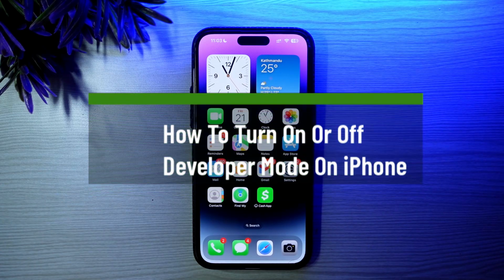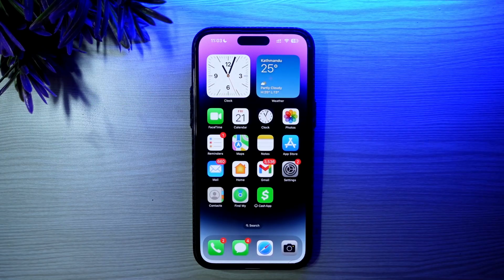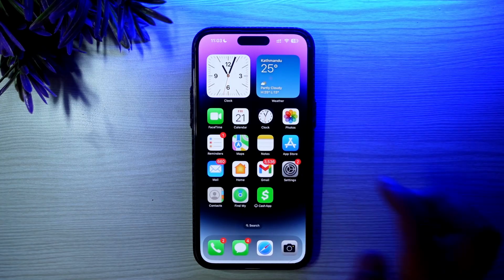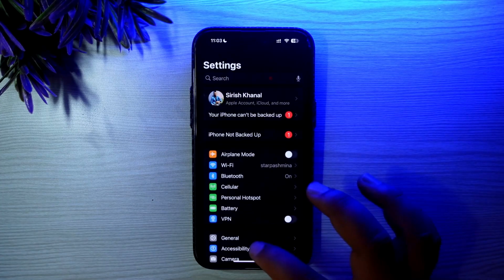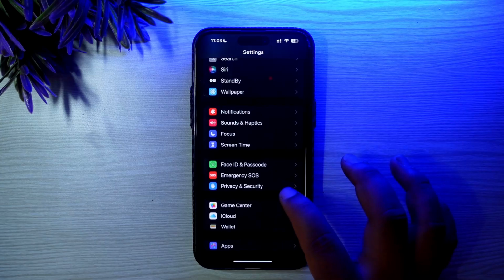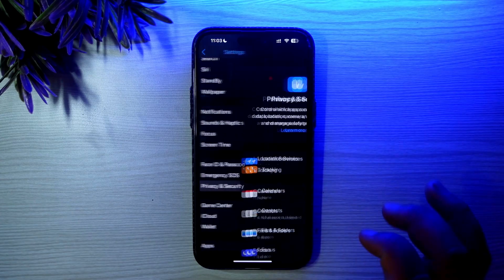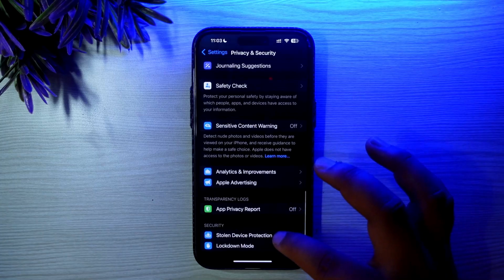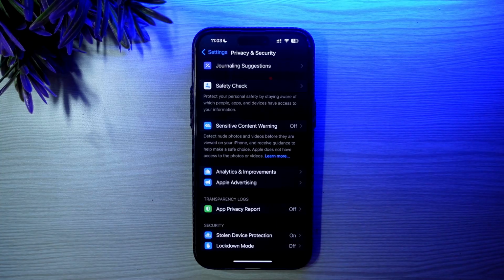How To Turn On Or Off Developer Mode On iPhone !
Enabling Developer Mode on your iPhone is necessary if you plan to test apps, use development tools like Xcode, or install apps directly from your Mac without using the App Store. In this video, you'll learn how to enable Developer Mode properly, especially if the option isn’t appearing by default in your iPhone settings.

To begin, open the **Settings** app on your iPhone and go to **Privacy & Security**. Scroll to the bottom of this menu. If your iPhone is already in development mode, you’ll see the **Developer Mode** option listed here. Tap it, then toggle it on and confirm any prompts. However, on most iPhones, this option doesn’t appear until Developer Mode is first triggered externally.

If Developer Mode is missing from your iPhone, you’ll need to use a Mac and Xcode to make it show up. Here’s how:

1. **Connect your iPhone** to a Mac using a Lightning cable.
2. **Open Xcode** on your Mac. If you don’t already have it installed, you can download it for free from the Mac App Store.
3. In Xcode, open or create a new project and **select your iPhone** as the build destination (top device selector).
4. Attempt to run the app on your iPhone. The device will prompt a message stating that it must be enabled for Developer Mode.
5. Tap **Cancel** on the dialog, then go back to **Settings  Privacy & Security** on your iPhone. You should now see **Developer Mode** available.
6. Tap on it, toggle it on, and confirm with a restart to activate the mode.

After restarting, your iPhone will be in Developer Mode, allowing advanced development features and app testing.

Timestamps:
0:00 Introduction
0:14 Checking for Developer Mode in settings
0:36 Connecting to Mac and using Xcode
1:09 Enabling Developer Mode after prompt
1:16 Conclusion